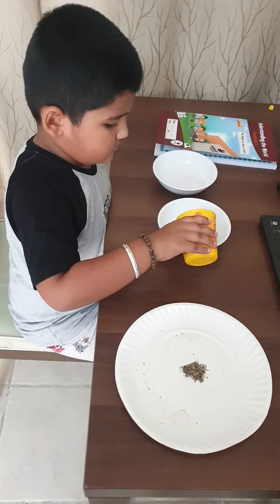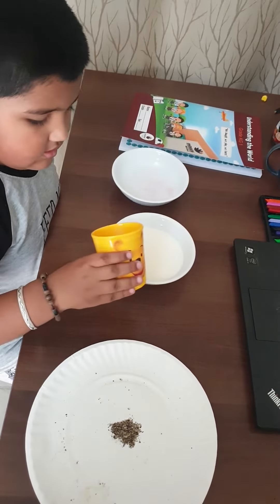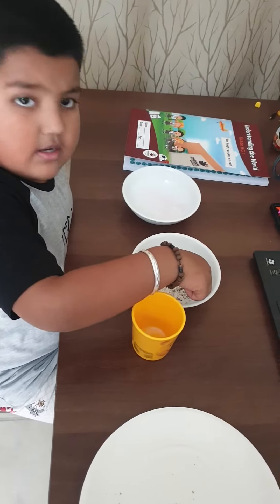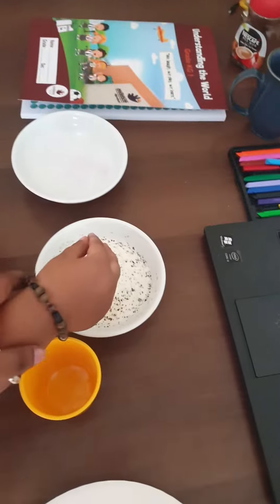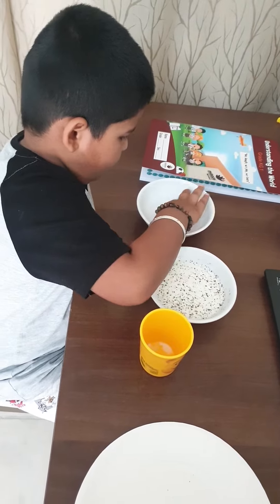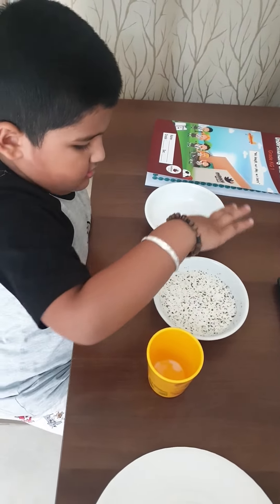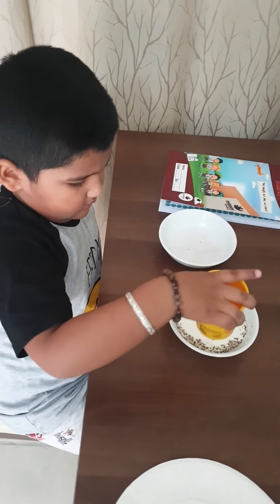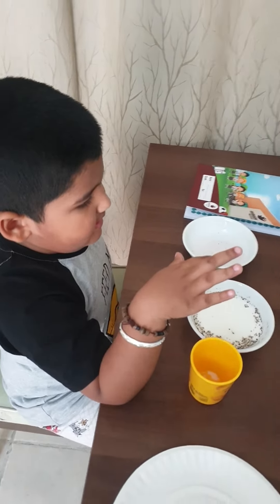March 26, 2020